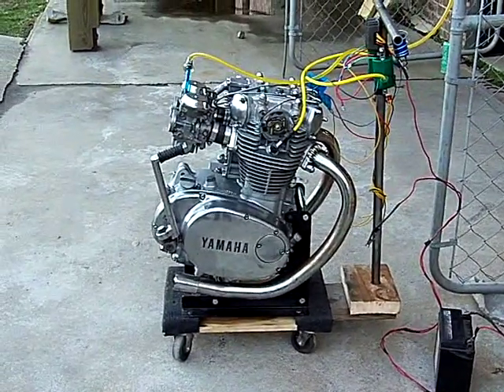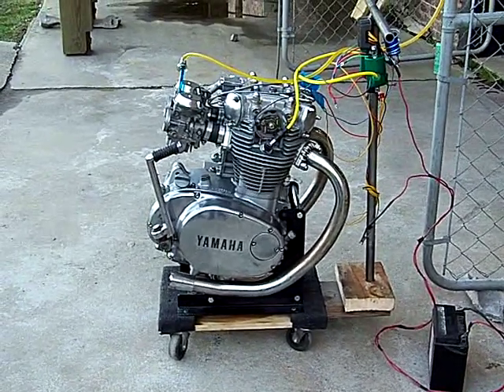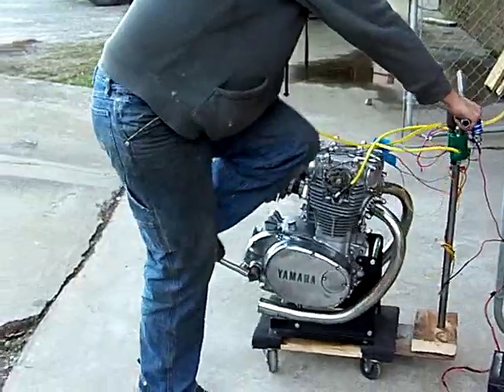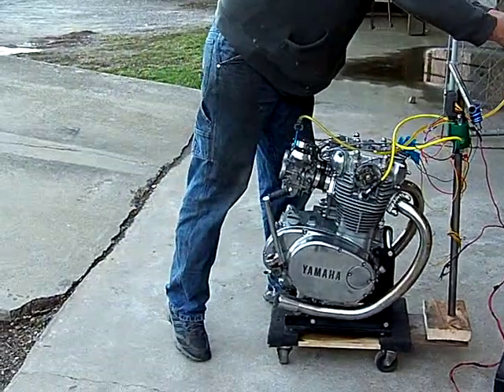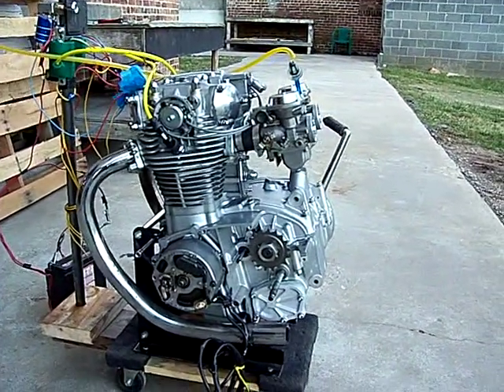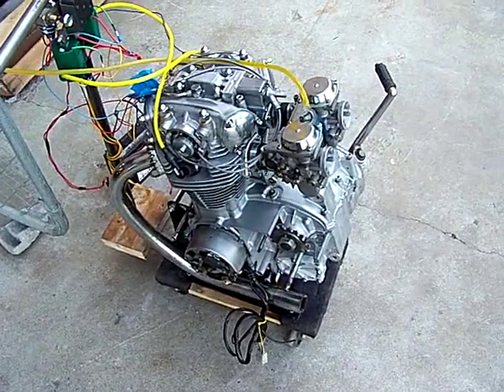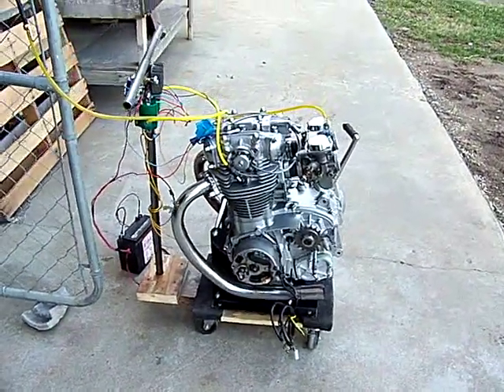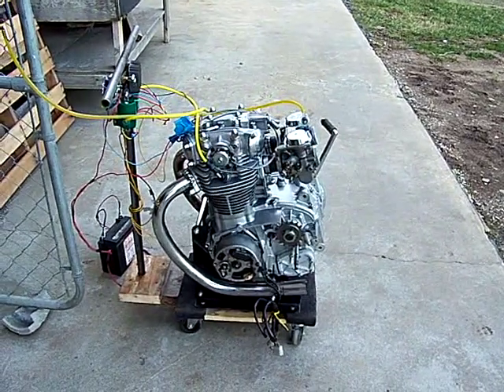Rephased XS650 with Jack's D-Shaped Intake Ports!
700cc with JE Pistons, 277 Rephased Crank, Early Camshaft,  277 Pamcopete Ignition and all the normal goodies we do to an engine at Hugh's HandBuilt.  All but 1 exception.  We spent the last few months with "Jack" from the forums, and he's taught us a TON of new ways to get some flow into the heads on these engines.  This particular engine has had the intake runners "D" Shaped, with a raised floor and some healthy 2nd turns, and slightly shrunk in diameter to raise velocity.  Very special thanks to Jack for taking the time to hang out in the shop with us, and show us a few tricks!